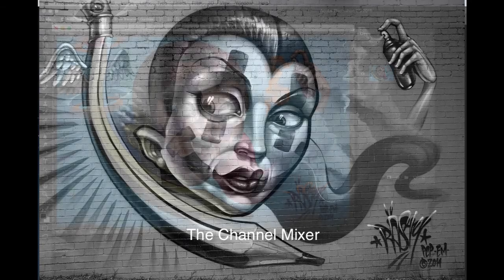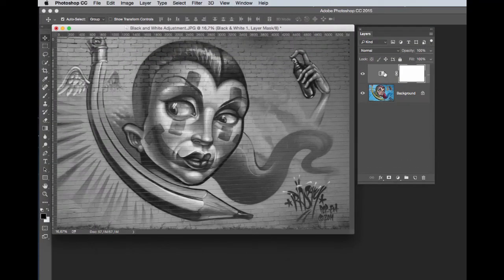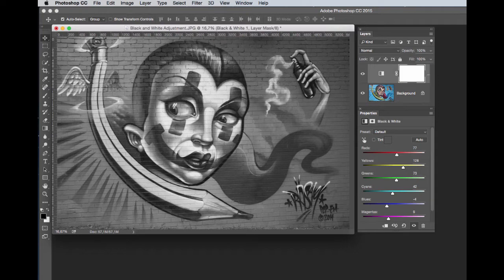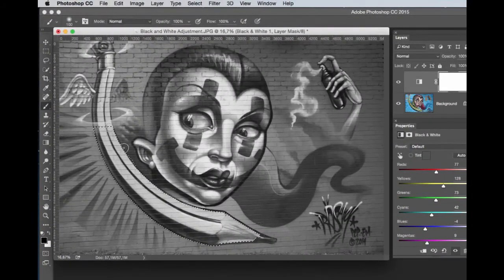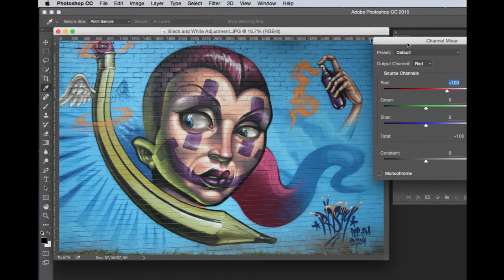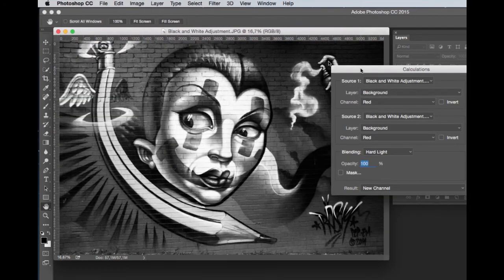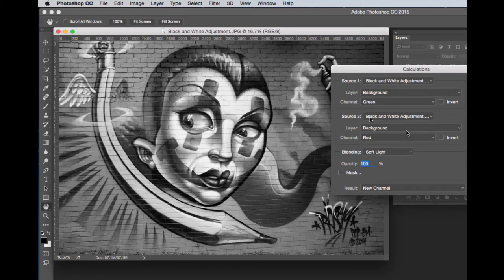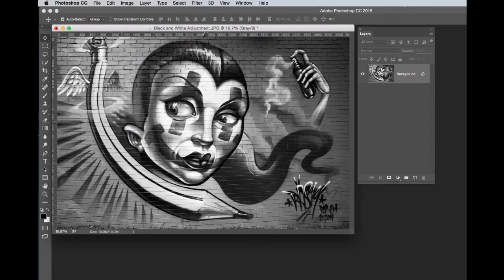How to achieve professional Black & White conversions in Photoshop